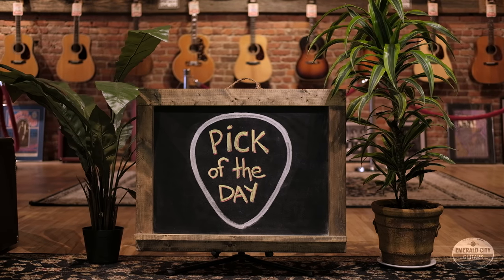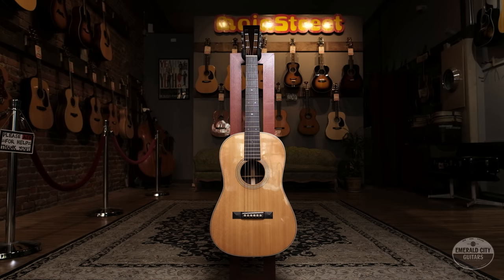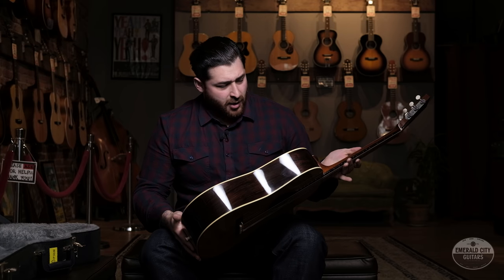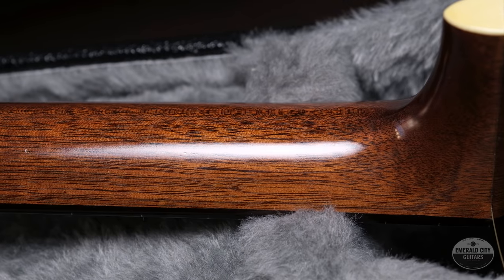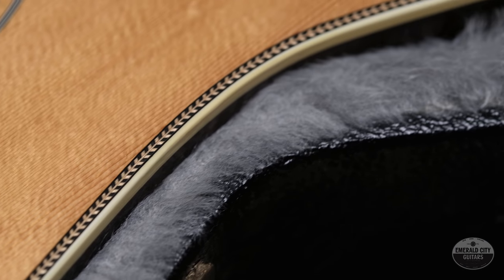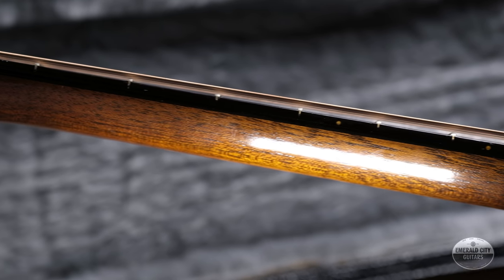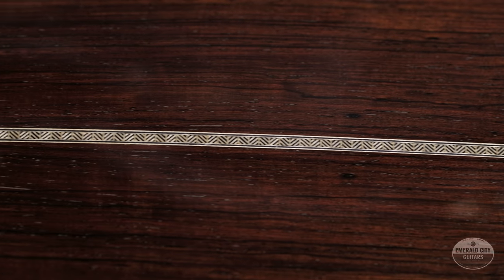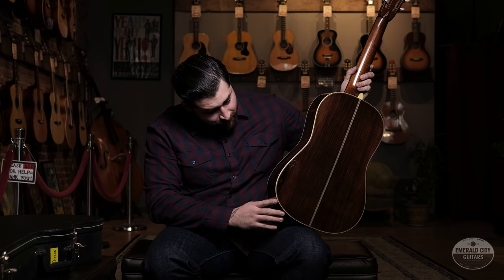"Pick of the Day" - 2015 Steve Kovacik Ditson Concert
Today James has an excellent reproduction of the Martin-made Ditson Concert guitar built by Steve Kovacik as his Pick of the Day. This guitar could be the perfect choice for a fingerpicking player, but this small-bodied instrument also holds up remarkably well to heavy strumming. With a refined tone and great look, you've got a unique and beautifully instrument!